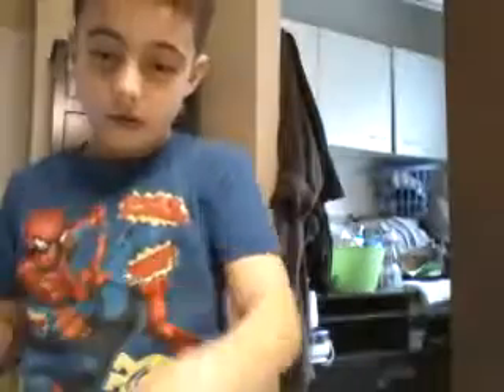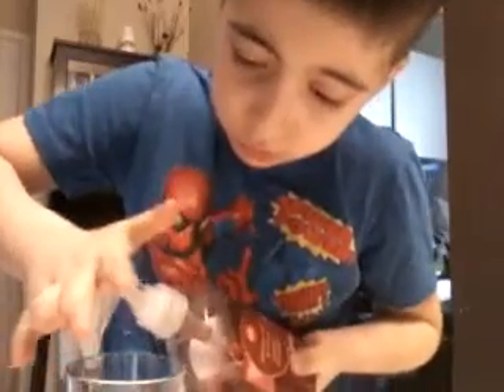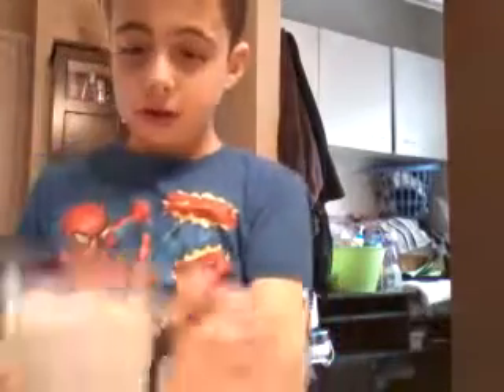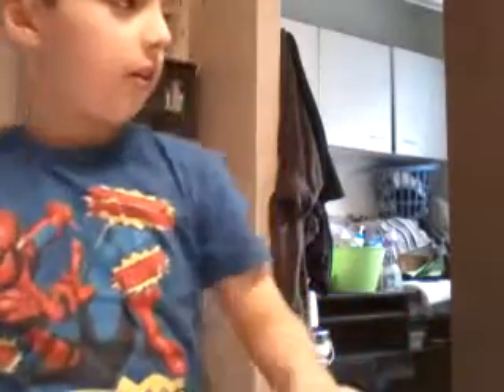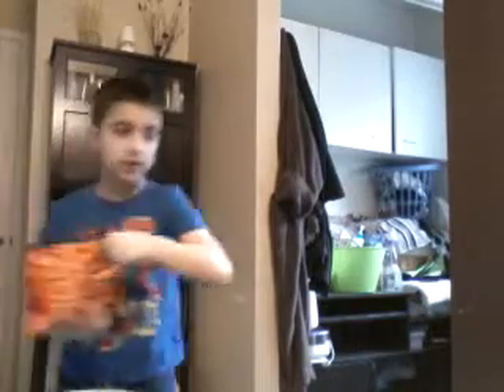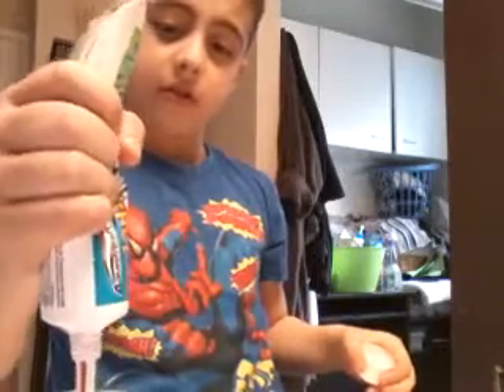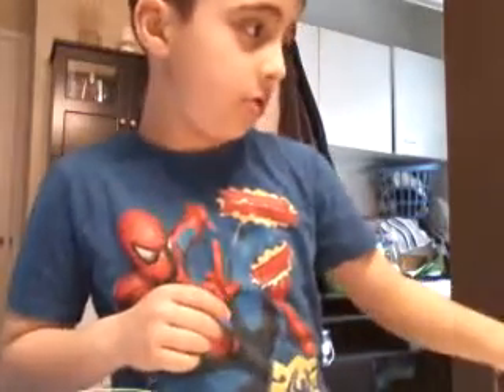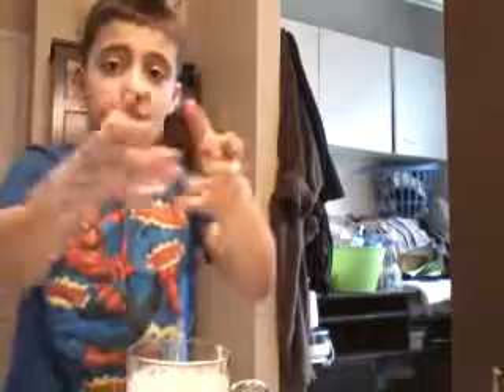Minecraft poshen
Minecraft